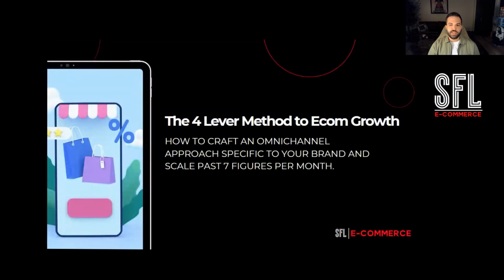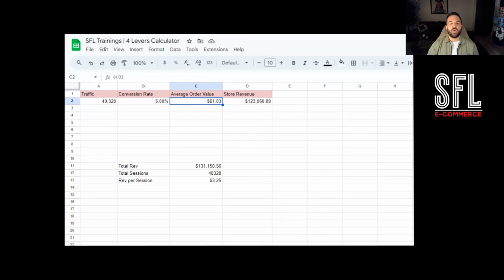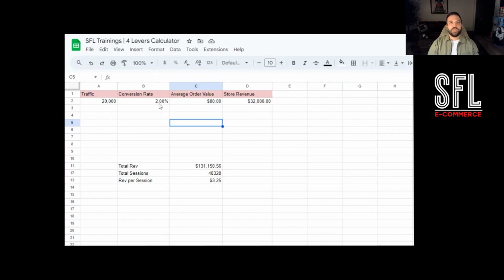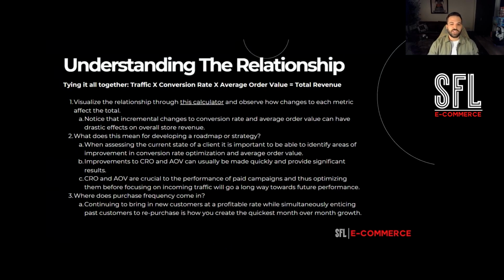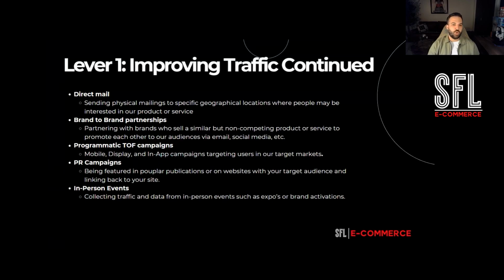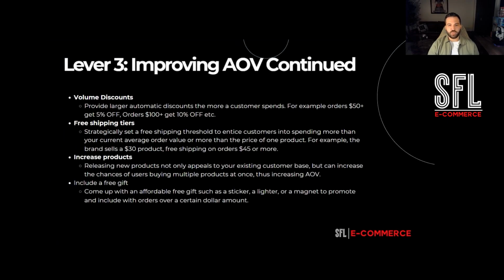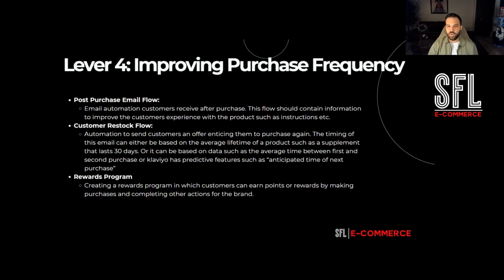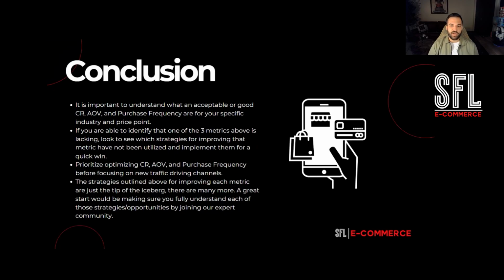Shopify Growth Strategy for Scaling Past 6 Figures in Online Revenue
In this video, we break down the "Four Lever Strategy" that our team has used to scale over 100 Shopify stores past the 6 figure monthly revenue mark.

We'll break down exactly how to understand and optimize the 4 key metrics at your disposal: Visitors, Conversion Rate, Average Order Value, and Customer Purchase Frequency.

If you're a Shopify store owner or an ecommerce marketer looking to gain a strategic advantage over your competition, this is a great place to start.